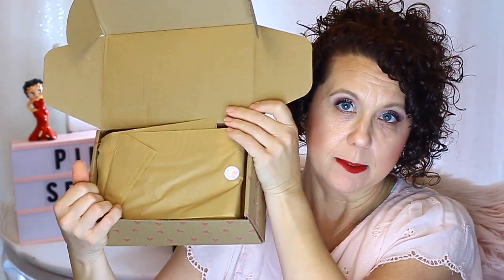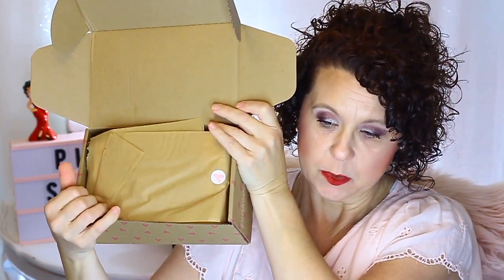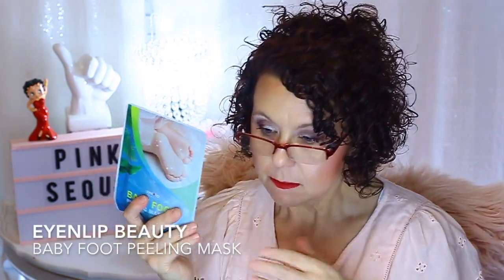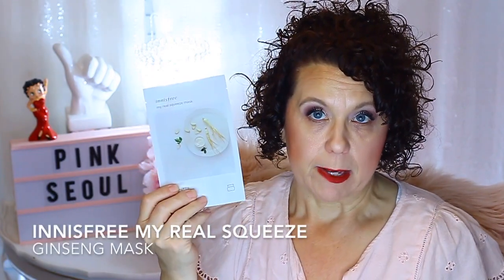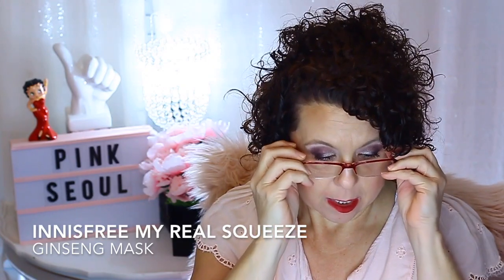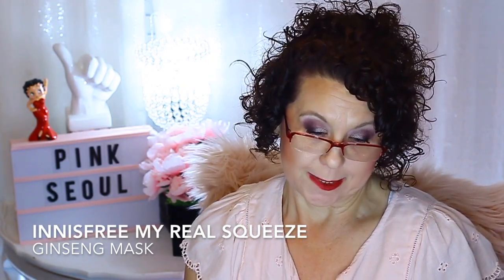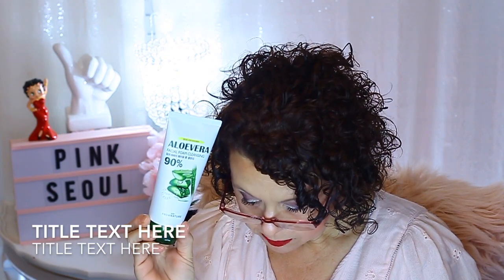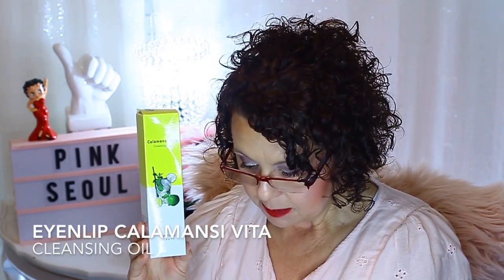Pink Seoul Unboxing: Korean Skincare Subscription Box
Category
Howto & Style